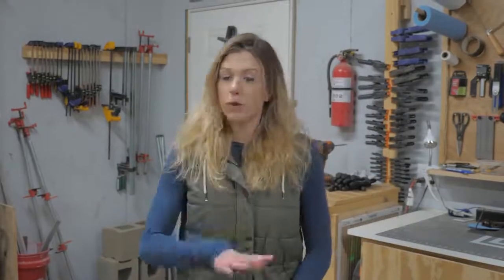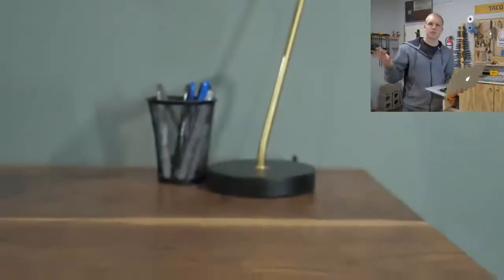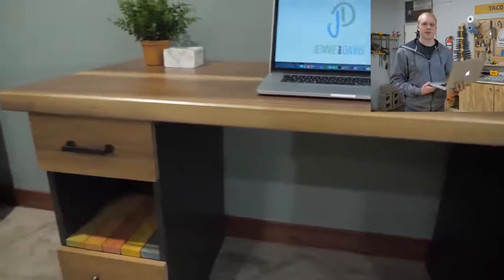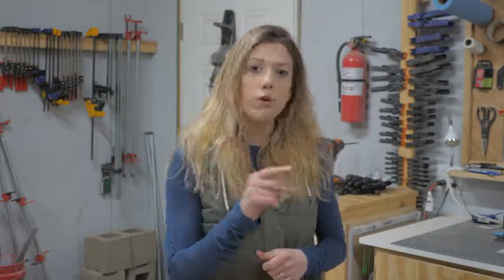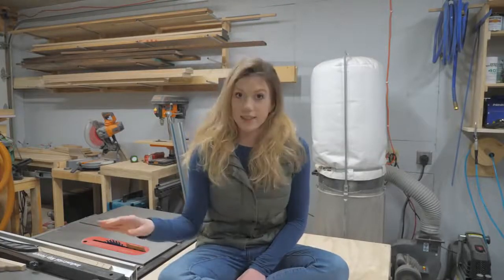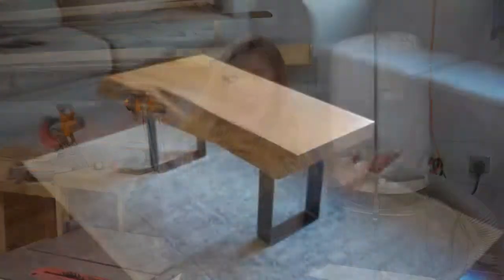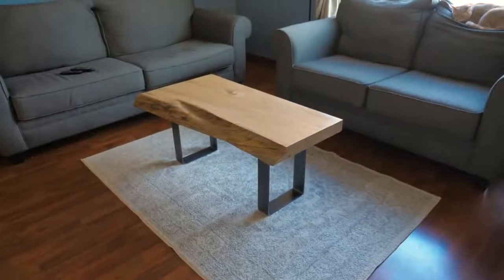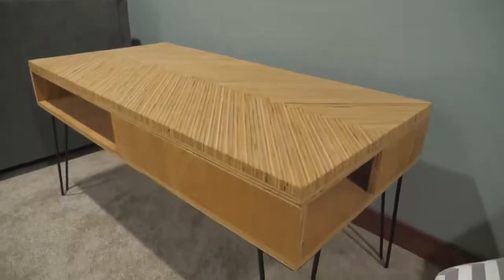Creative woodworking projects with step by step plans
Make 16,000 Woodworking Projects With Step By Step Plans
...even if you don't have a large workshop or expensive tools!

Each of the 16,000 projects are detailed enough to leave nothing to guesswork yet simple enough for beginners.

It contains complete instructions from start to finish, leaving absolutely no guesswork.

woodworking - Find the best woodworking tools & equipment for your project budget and space

It's hard to believe that Woodworking for Mere Mortals has been around for a decade now

Woodworking Projects for Beginners: Here's more than 50 great beginner woodworking projects that will get you comfortable with the basics of building with wood

Although a joiner is more likely to use woodworking tools to make doors Unique wooden TV self and build items, a carpenter may need to use woodworking tools for fitting the items.

Want to learn how to safely use woodworking tools to make beautiful homemade furniture and wood curiosities.

They will need woodworking tools to make those amps so here are some.